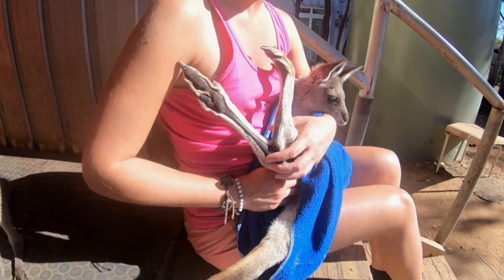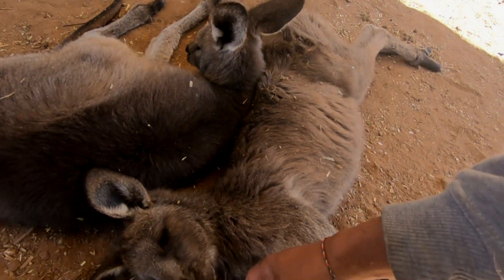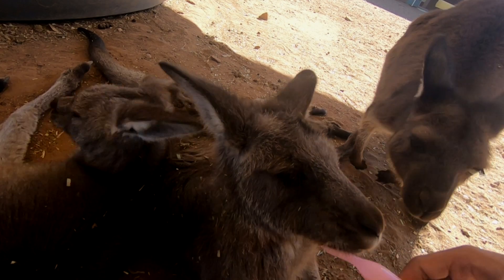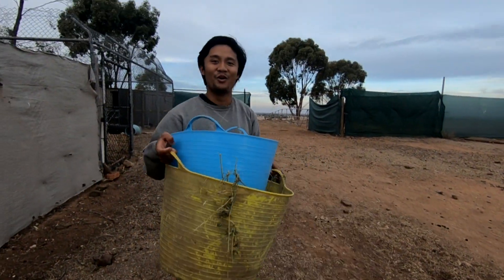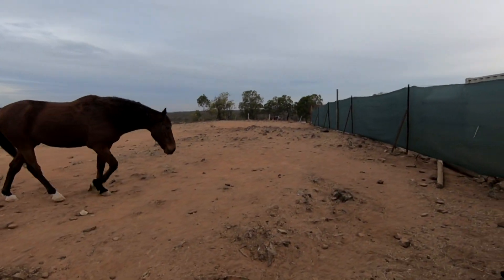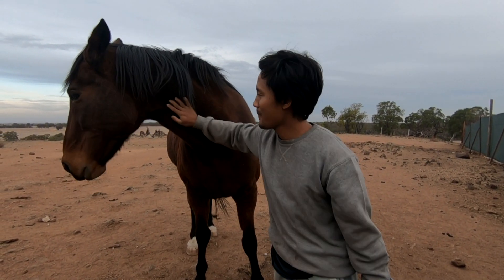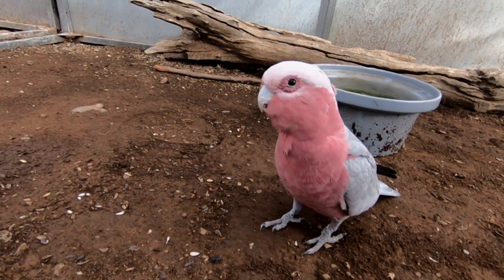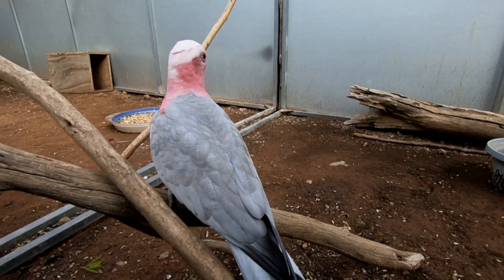Volunteer Experience in Australia | Taking Care of KANGAROO in Mcintyre Wildlife Shelter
Hello, in this video I want to share my experience of being a volunteer in a kangaroo shelter, called Mcintyre Wildlife Shelter. Please watch the video if you wish.

A little info, McIntyre Wildlife Shelter is a non-profit organization that aims to rescue wild animals, especially kangaroos. This shelter is located in Mcintyre, Victoria. To get to this shelter, you can take the regional train from Melbourne to Bendigo, then proceed by taking a bus to Inglewood or Dunolly, the closest towns to Mcintyre.

At this shelter, we are tasked with giving baby kangaroos (joeys) milk through pacifiers. Because they are still too small, we hold them and give milk as good as in the pouch, so that they feel as if they are in their mother's pouch. Besides that, there are also a horse and some birds that we take care of.

This is voluntary work, we are not gonna get paid, we must "like" and "be willing" what we will do. But we are given dining and accommodation facilities instead.

I really enjoyed the moments for 3 weeks there. For those who are interested and passionate about animals like me, feel free to send me DM because I will be very welcome to give you information.